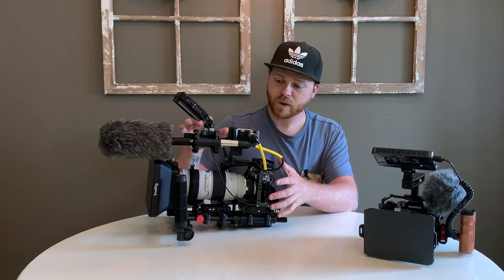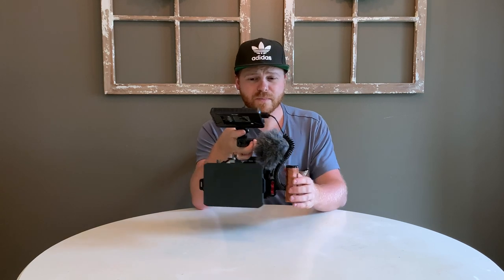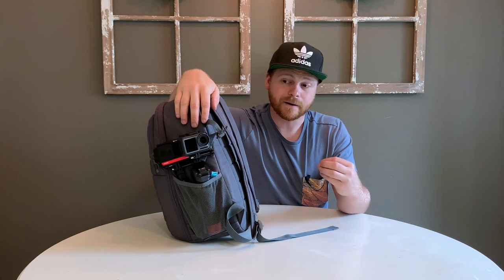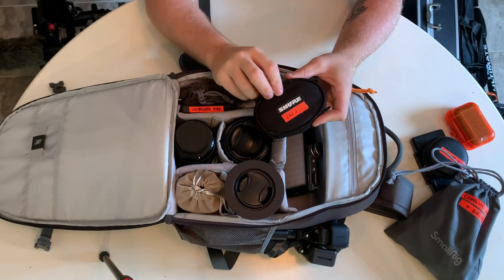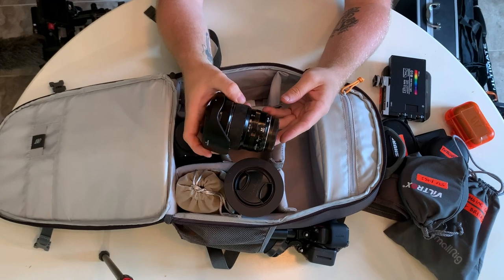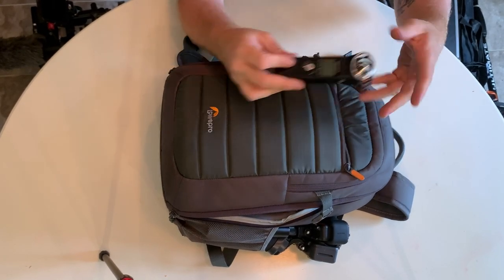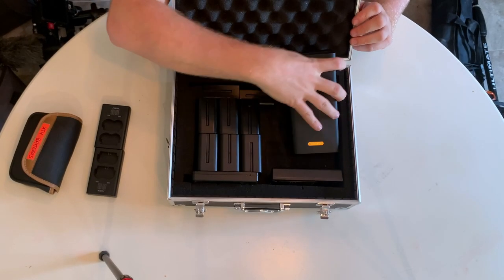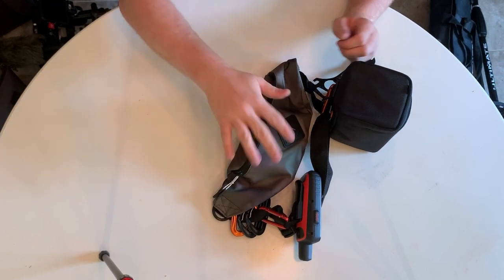How I Pack for a Documentary Trip (Filmmaker Tips)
In preparation for my upcoming trip to Canada to film a Documentary, I decided to run through all the gear and accessories that I'm bringing!

Gear:
Fujifilm X-T3
Fujifilm X-T4
DJI Air 2s
Fujinon 16-55 f2.8
Fujifilm XC 50-230mm f4.5-6.7
DJI Osmo Action
Fujinon 10-24 f4
Atomos Ninja V
Insta 360 1R
Garmin 66i
Zoom F3
Zoom F2
Pixel 1s